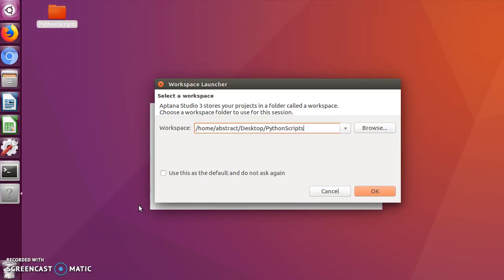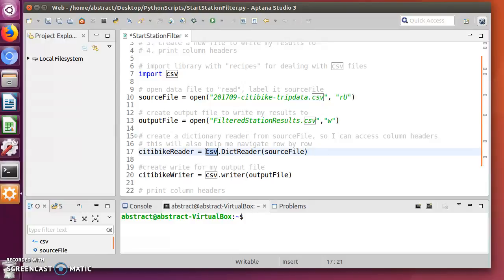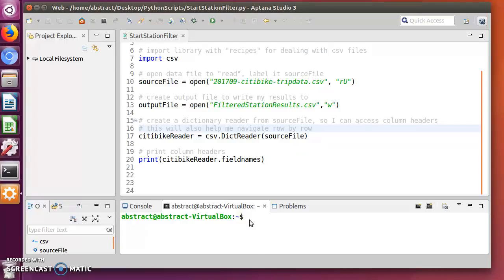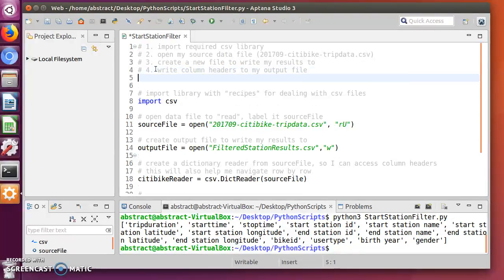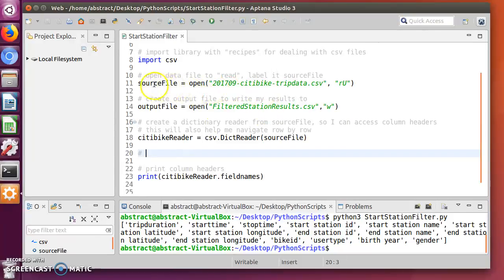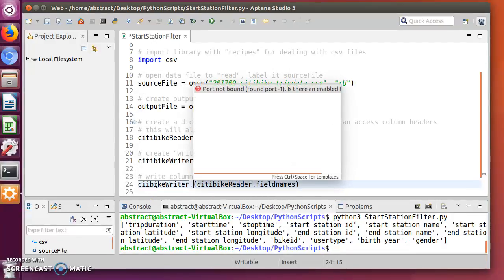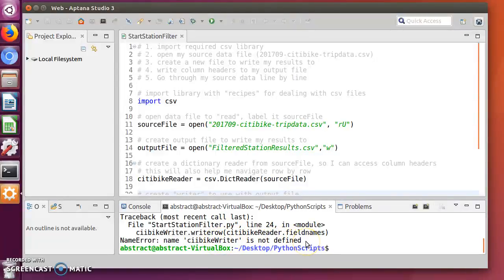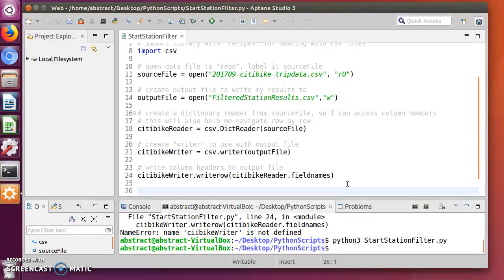WritingColumnHeadersToFile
Writing our source file column headers to our newly created CSV file.